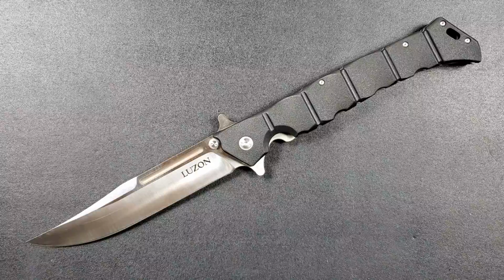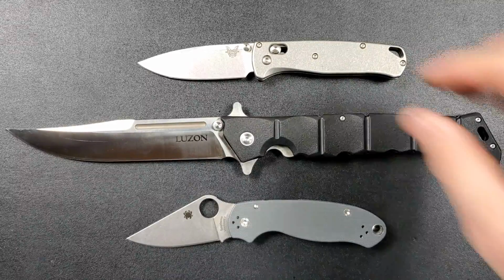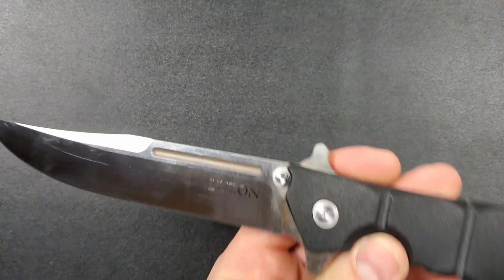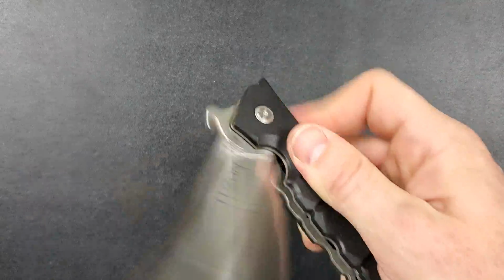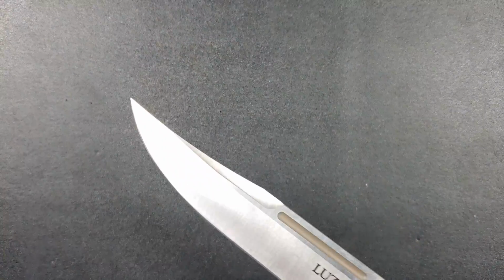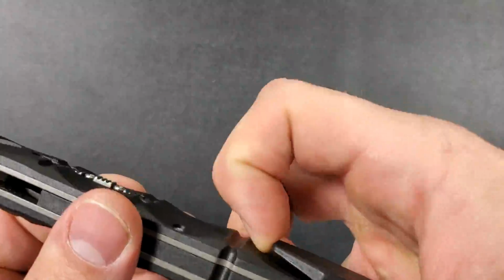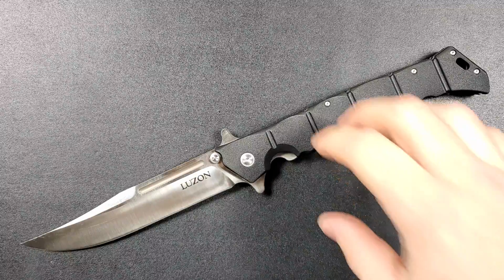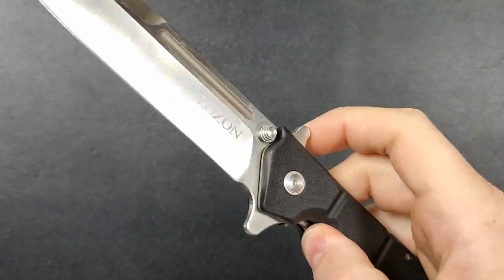Cold Steel Large Luzon - Overview and Review